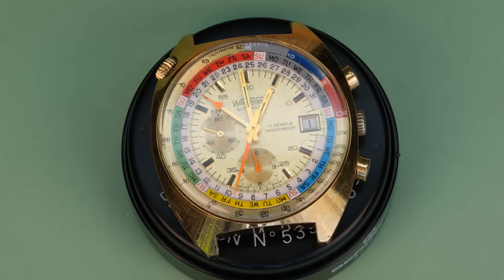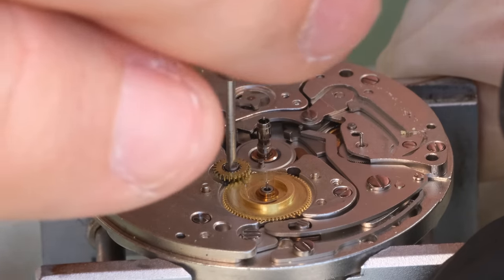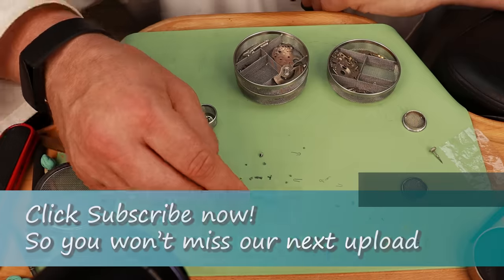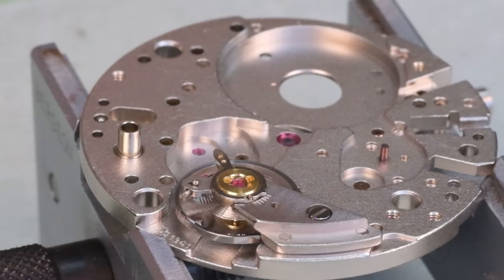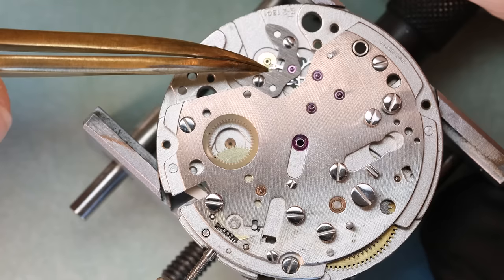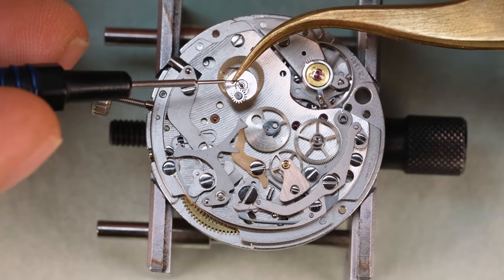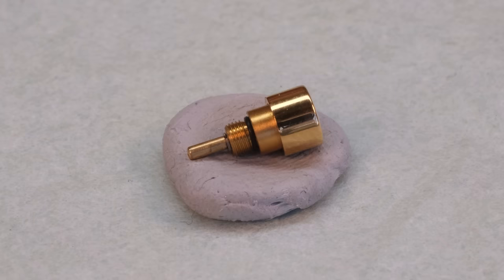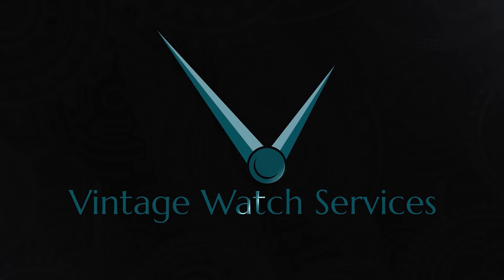The complicated and colorful Wakmann Regatta wristwatch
Today we have Benson's wristwatch on the bench, a fabulous and very colorful Wakmann Regatta from the early 1970s with the very complicated Lemania 1341 movement inside it. This spectacular wristwatch doesn't run too well and the chronograph does not reset properly, is it just a lack of servicing or bigger issues? Is a restoration needed?
Join Stian for a full service of this very cool watch as we go on a few tangents as always!